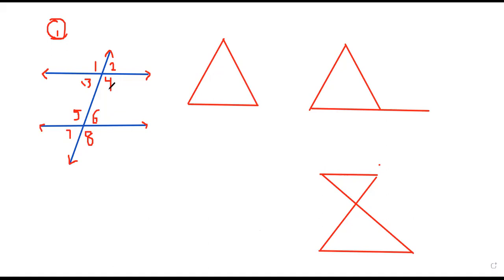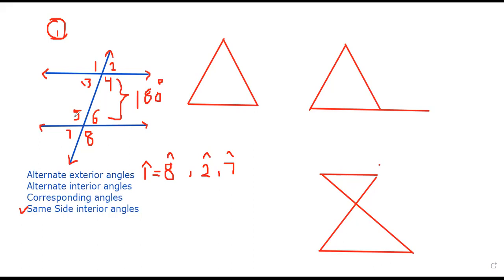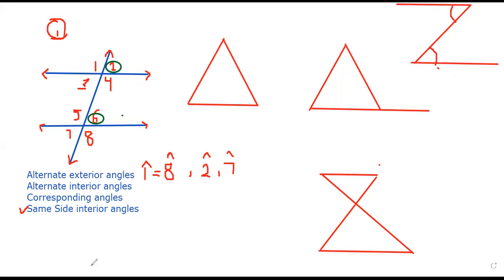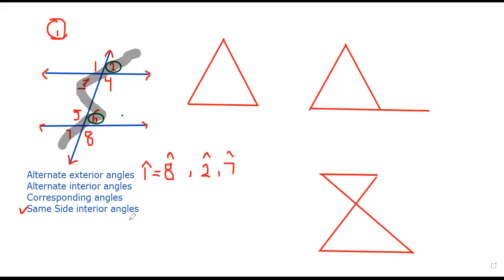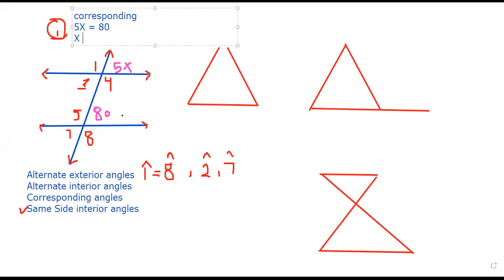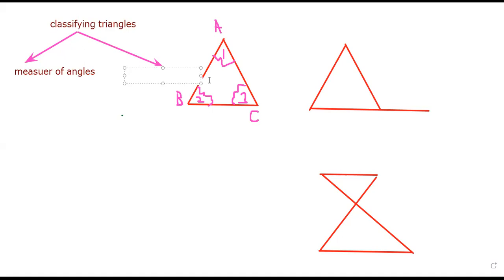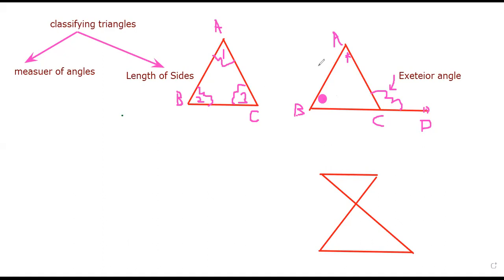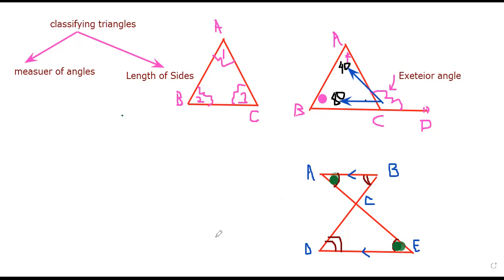Math - Grade 8 - on line session - revision Module 11